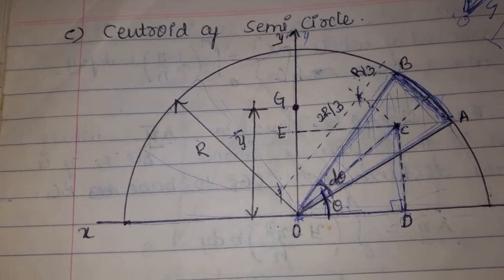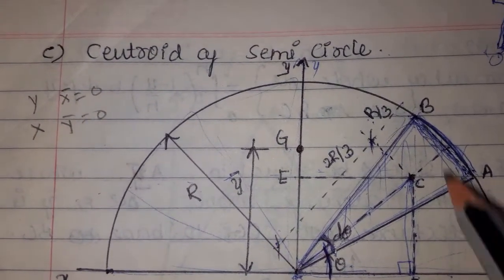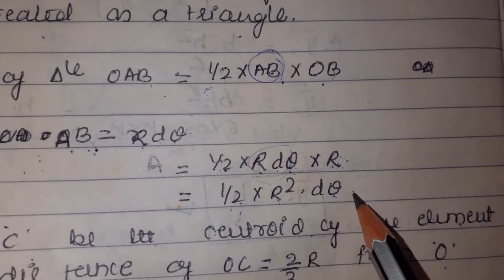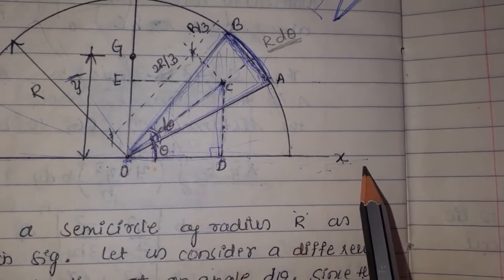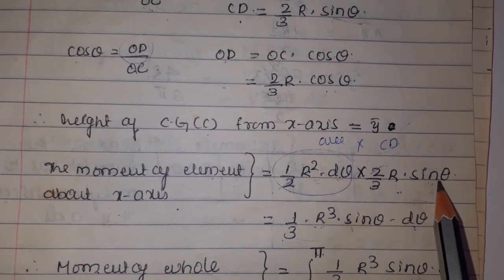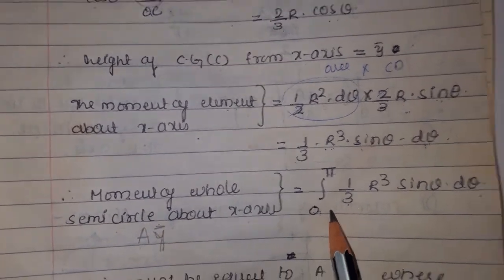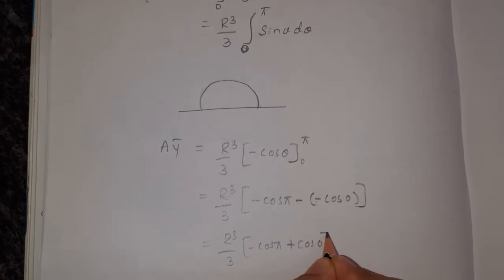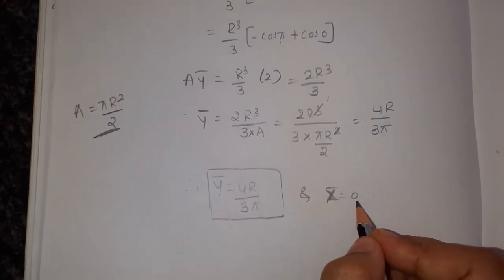5 Centroid of semicircle, Sweta Patil, Asst.Prof.,STJIT,RNR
Centroid of semicircle